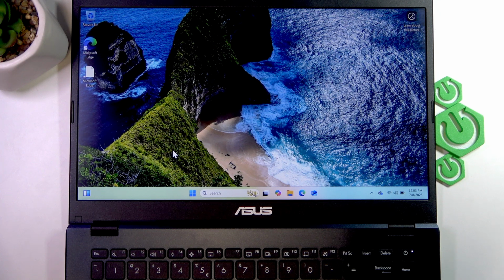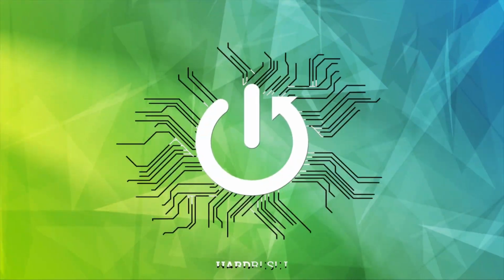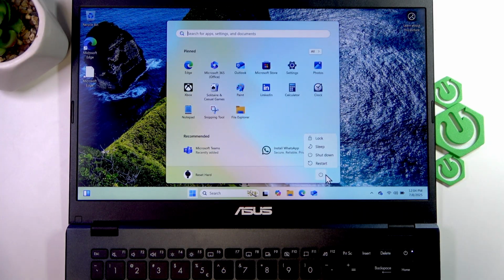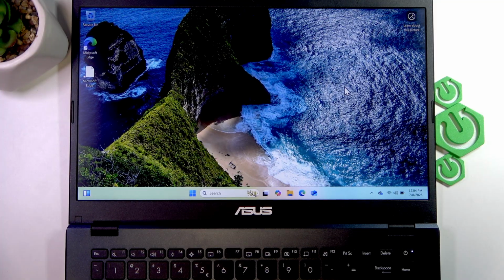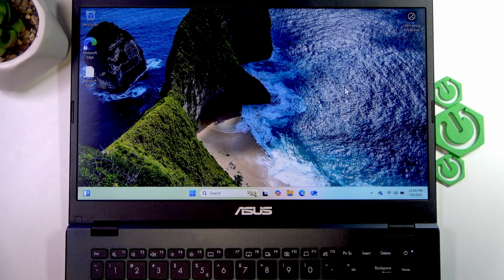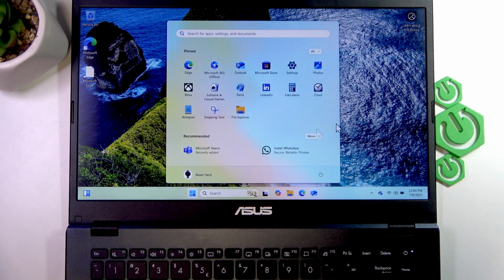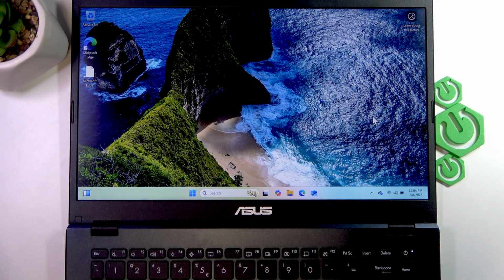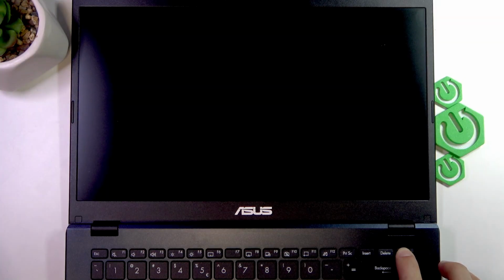ASUS VivoBook Go – How to Turn Off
If you need to power down your ASUS VivoBook Go laptop, this video will show you the easiest ways to turn off your device. Learn how to shut down your ASUS VivoBook Go using the standard Windows start menu and power options, as well as what to do if your laptop is frozen and not responding. We explain step-by-step how to safely turn off your ASUS VivoBook Go, whether you’re using the normal shutdown process or the power button for a forced shutdown. This guide is perfect for anyone looking for clear instructions on how to switch off their ASUS VivoBook Go laptop quickly and safely.

How to turn off ASUS VivoBook Go laptop?
How to shut down ASUS VivoBook Go if it is frozen?
Where is the power button on ASUS VivoBook Go?

0:00 Introduction
0:08 Standard shutdown using Start menu
0:22 Waiting for device to power off
0:29 Forced shutdown with power button
0:45 Confirmation of shutdown